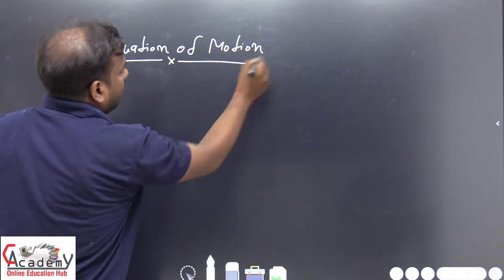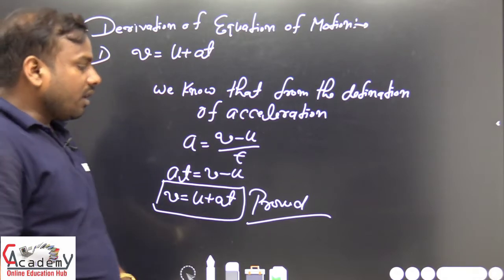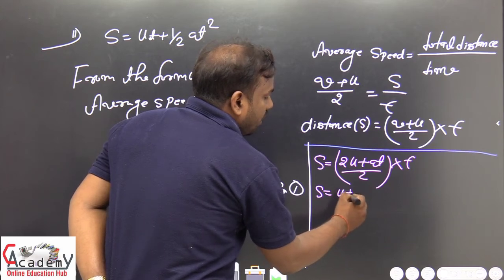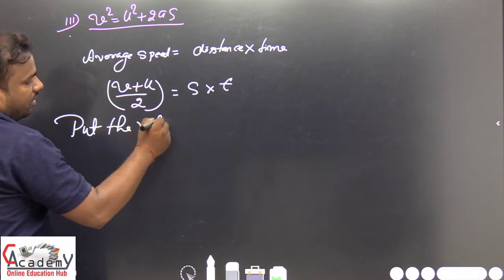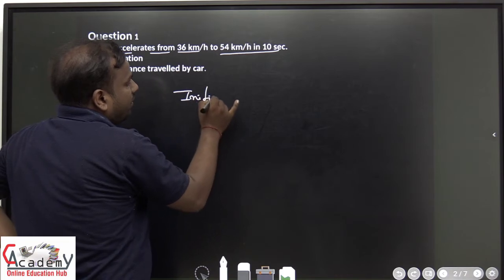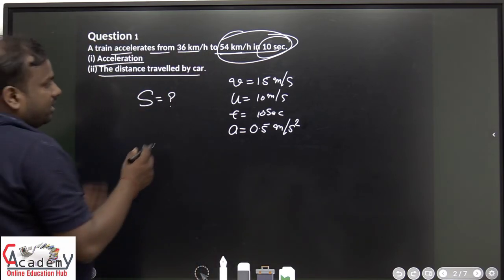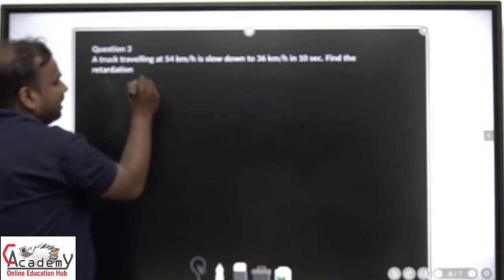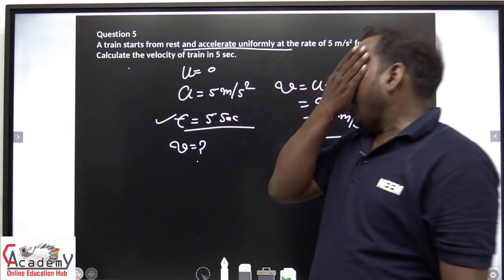Motion Lecture :- 3 || What is Motion || Numerical Problems Releted To motion I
In this video we are talking about basic idea Releted to Equation of motion and we solved Numerical in easy way